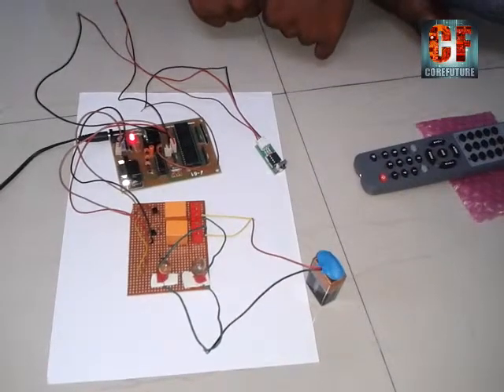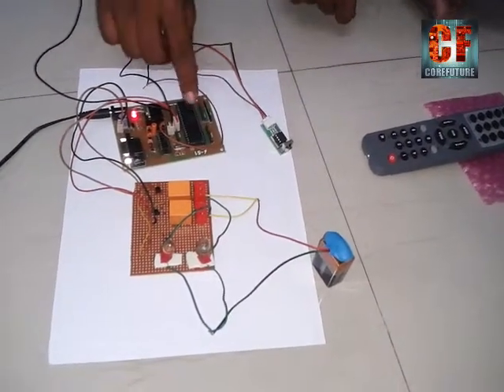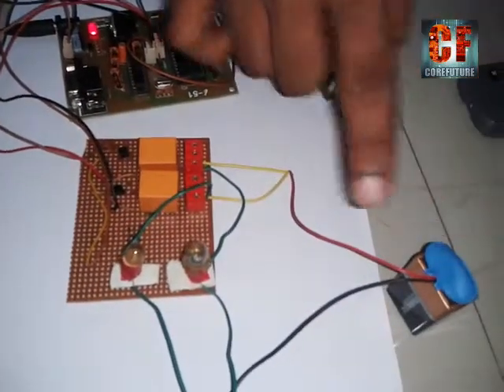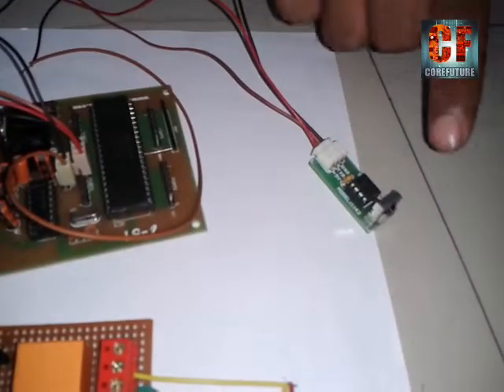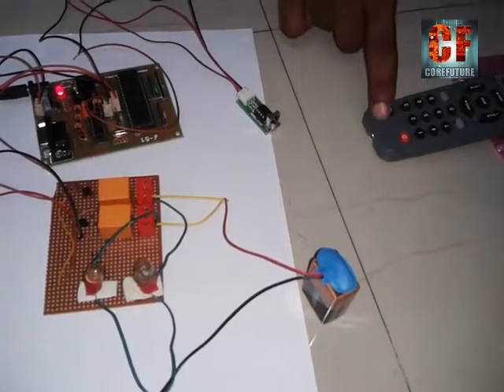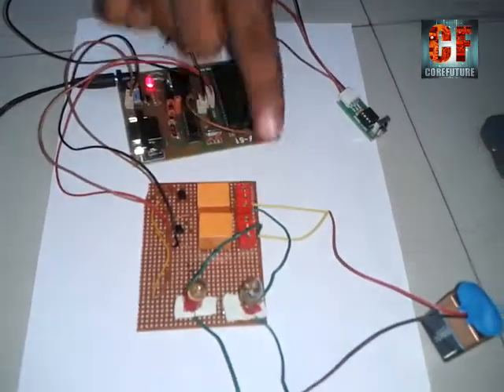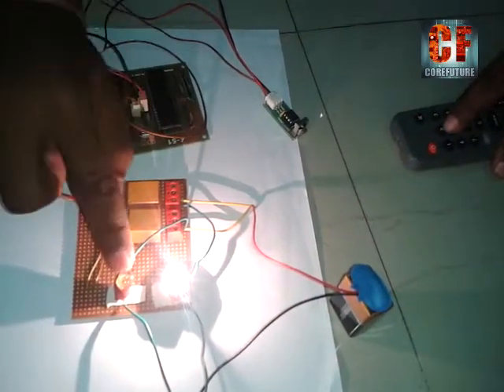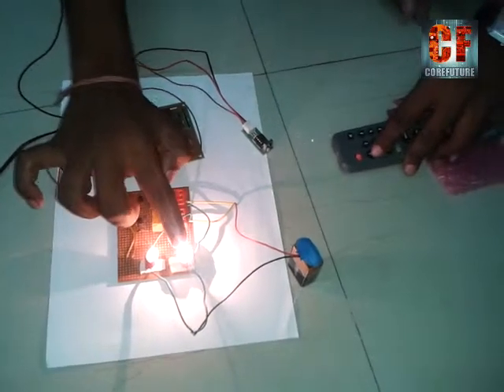Home Appliance Control using IR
This project is the interesting one in the category of microcontroller based projects. Building a Microcontroller based system where you can control your home appliances through a IR remote is the objective. Nice one by Dipanjan, Amit and Arnav.